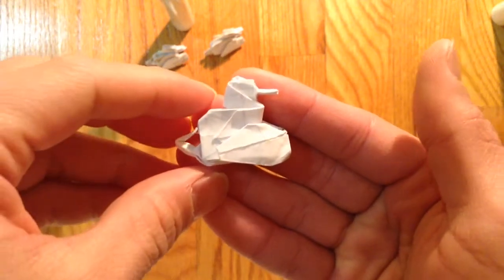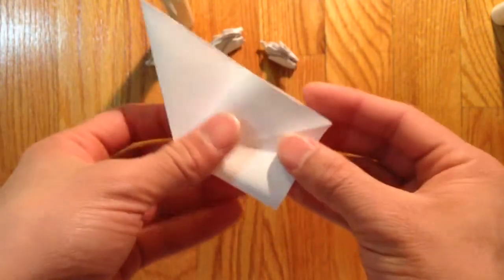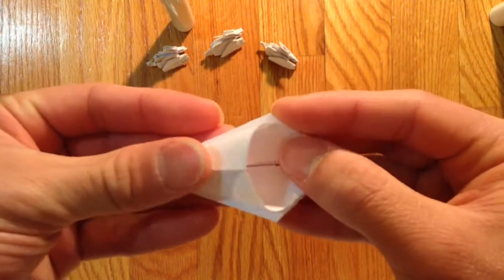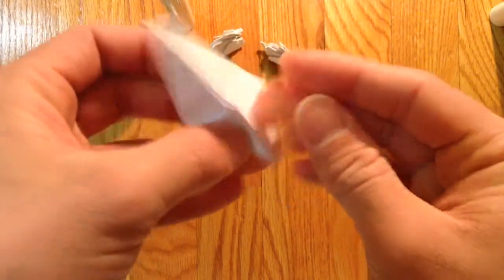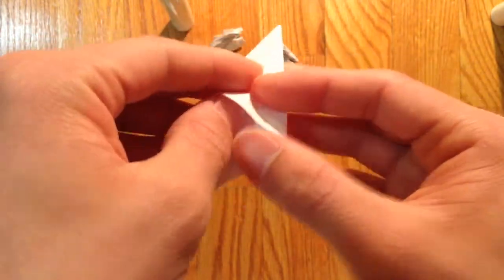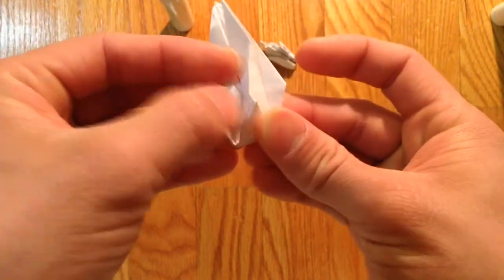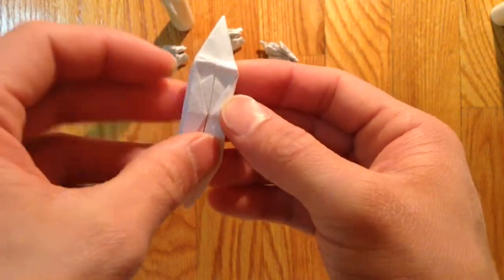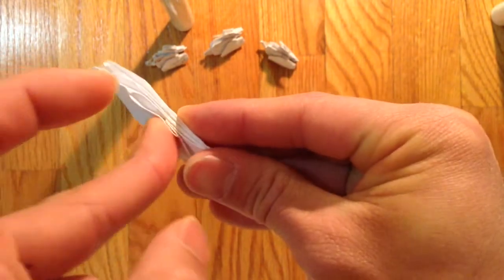Origami Renault FT17 tank part 1 of 2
Stephen Ha